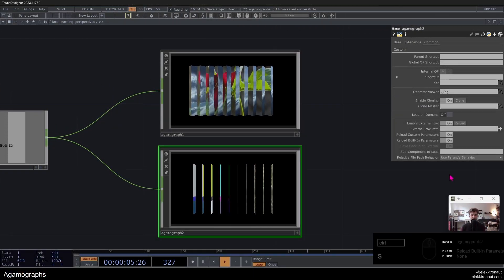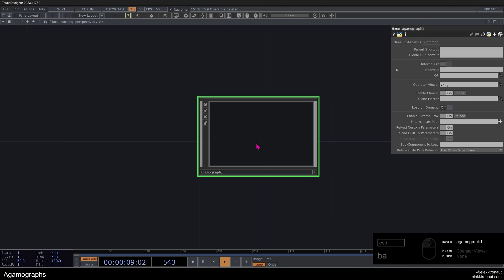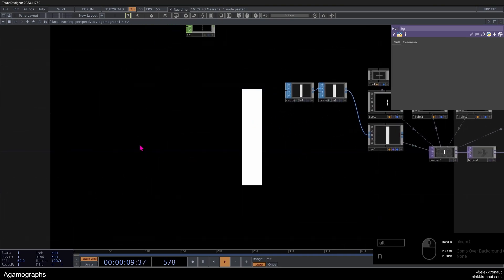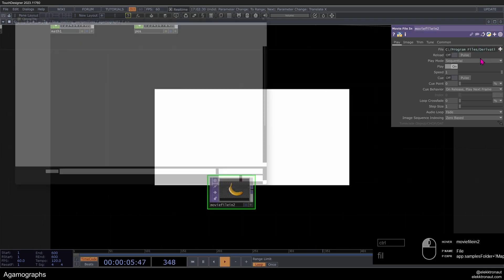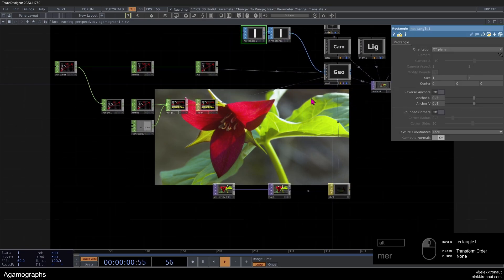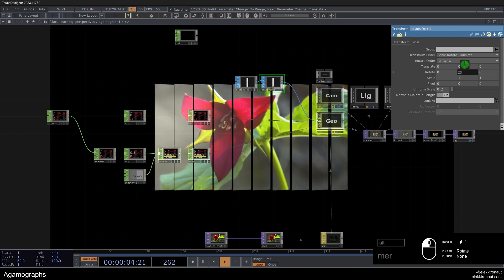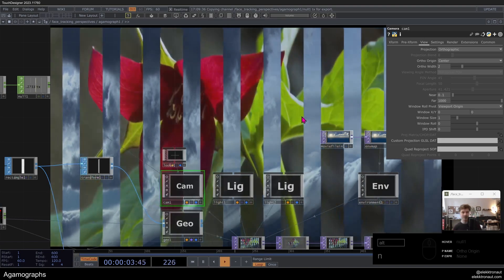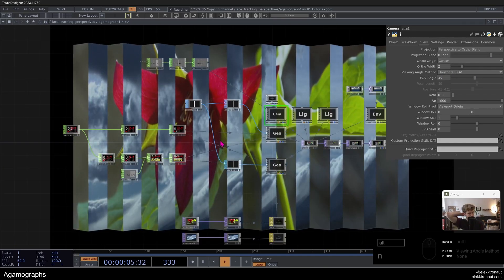Agamographs (Interactive) – TouchDesigner Tutorial 72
In this TouchDesigner tutorial we use a different approach of texture instancing to create agamographs, basically two textures (images, videos, generated content) blended into one 3D object, creating a sort of optical illusion. We also make this interactive using face tracking.

Usually these are made as physical objects or with paper.

00:00 Intro & Overview
01:24 Base & Render Setup
03:06 Instancing & Texture Setup
05:25 Example 1 (Main Technique )
08:55 Face Tracking Setup
10:53 Example 2
14:38 Aspect Ratios
16:38 Bloom & Other Input
18:12 Outro

The special thanks is integrated at the end of the video ❤